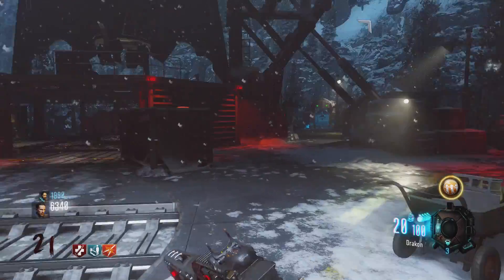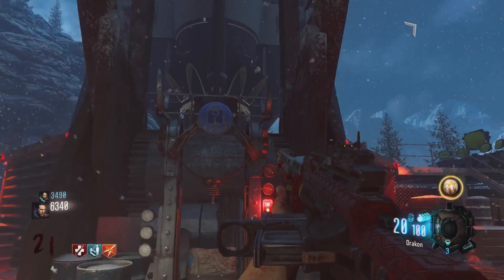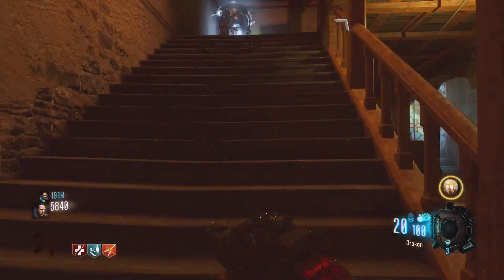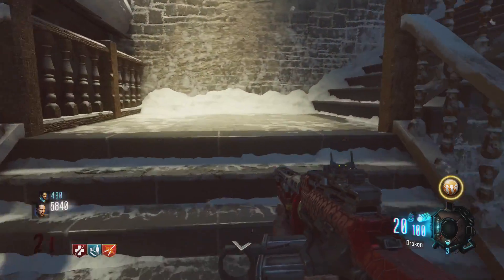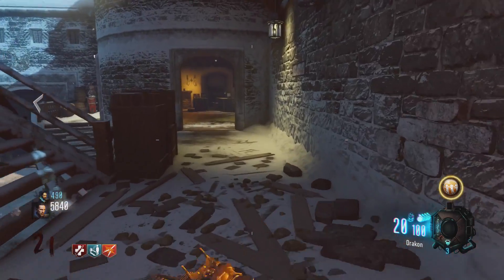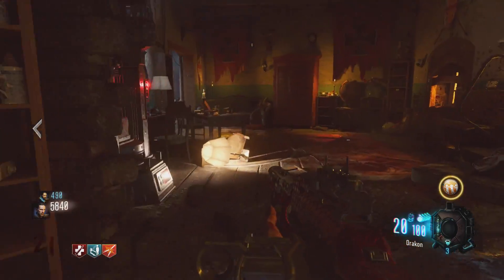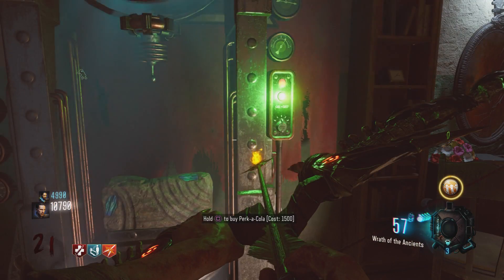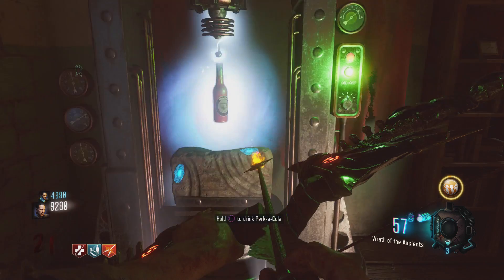Der Eisendrache: All Wunderfizz Locations!